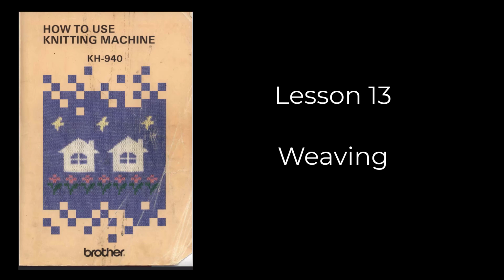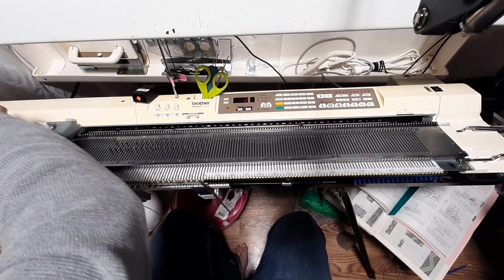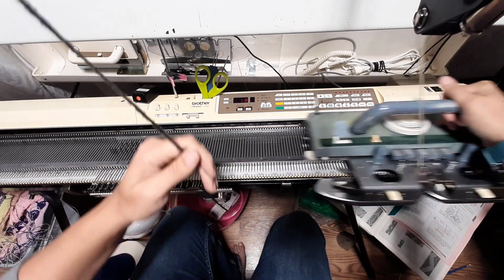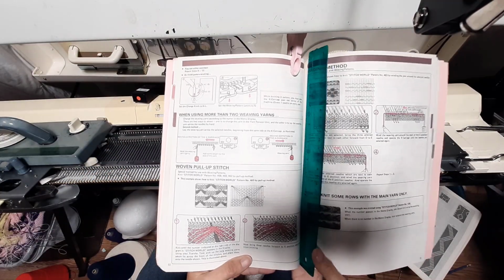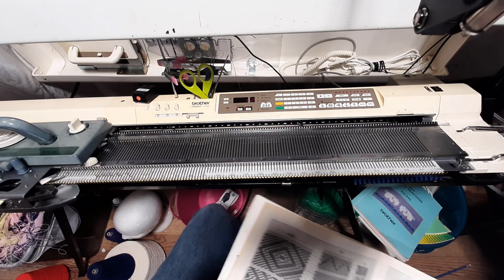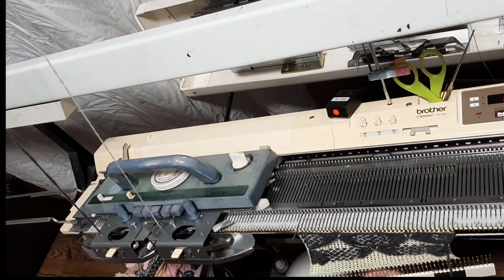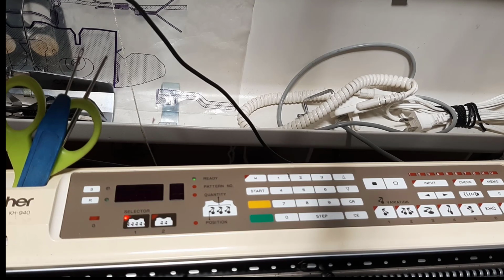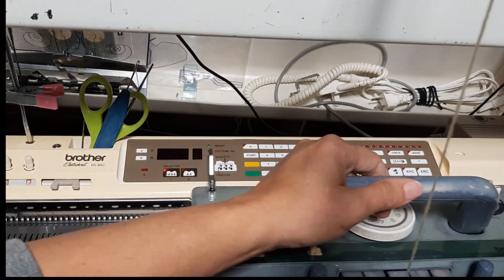KH940 lesson 13 weaving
Weaving, a unique feature of the knitting machines, it's not loom weaving, but it's still pretty cool.
Good for making purses, backpacks, and shopping bags.  You can also use weaving to make Swifter pads.